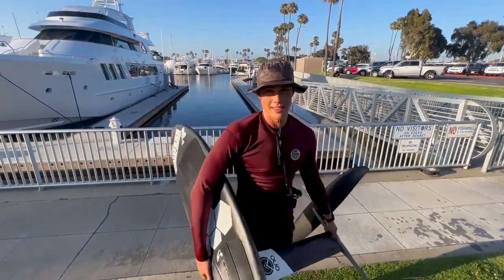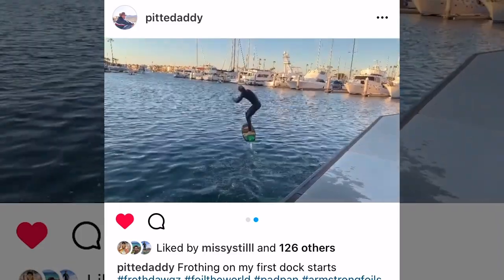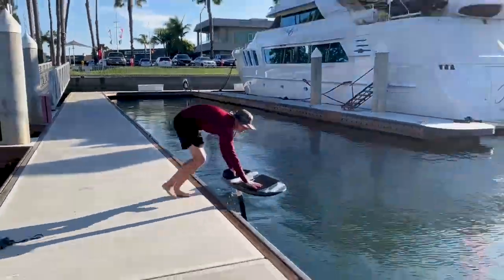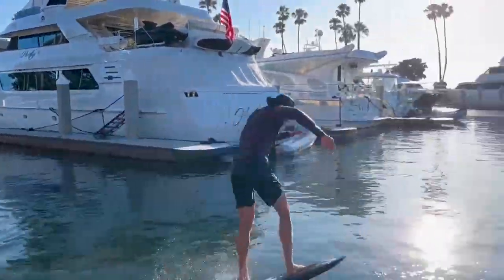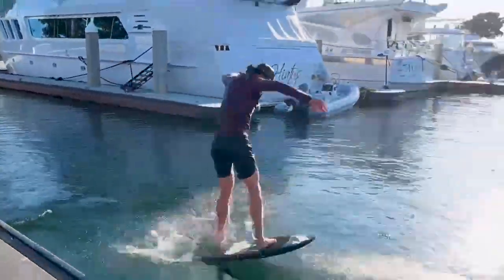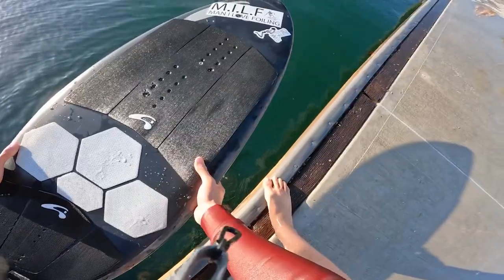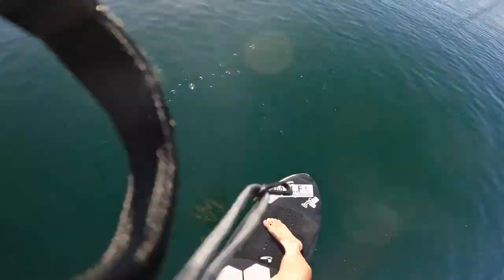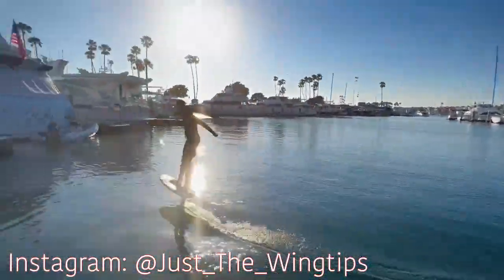Learning to Dock Start a Hydrofoil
Today I learned to dock start my Ono Swift 175 setup. I've only been able to dock start a wing in the 1800 sq cm range prior to this. Hopefully what I learned can help you learn to dock start as well.